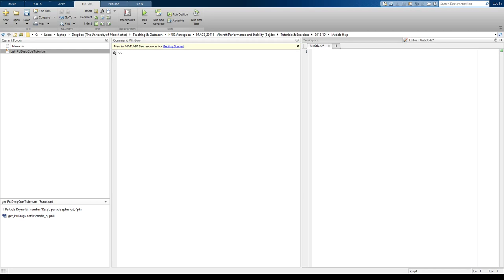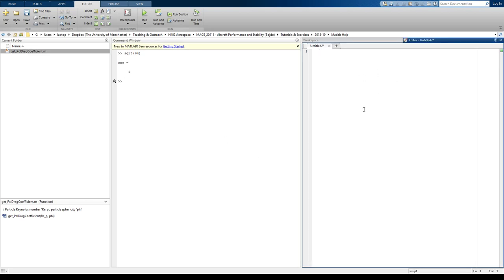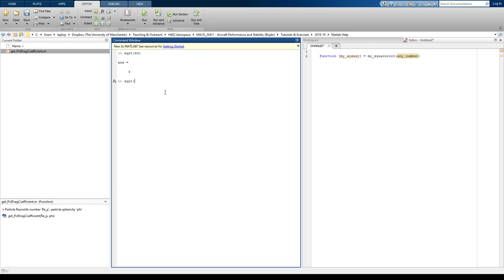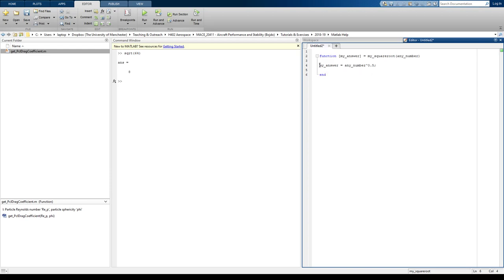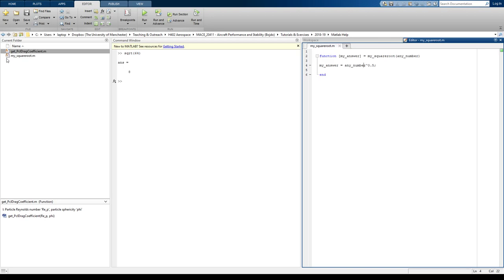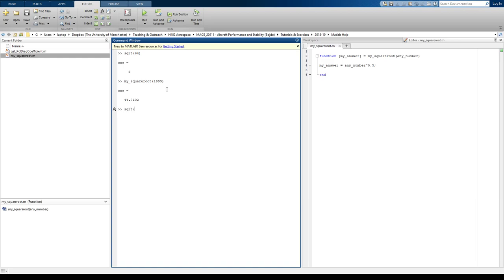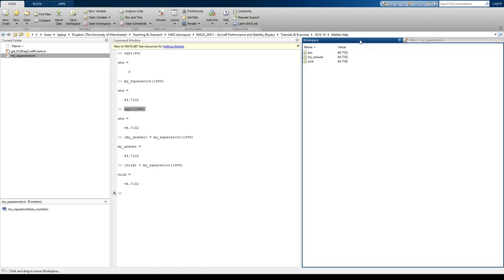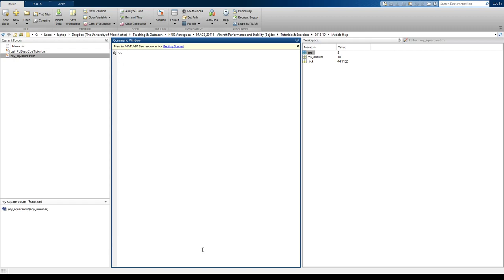1 Basic Intro to Functions VIDEO 11 mins